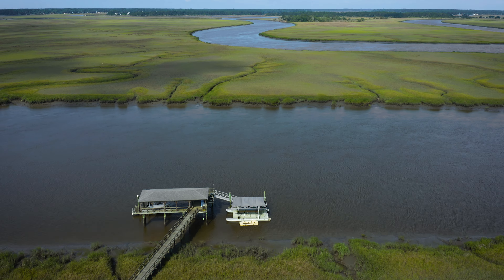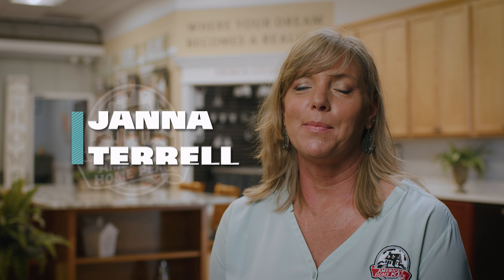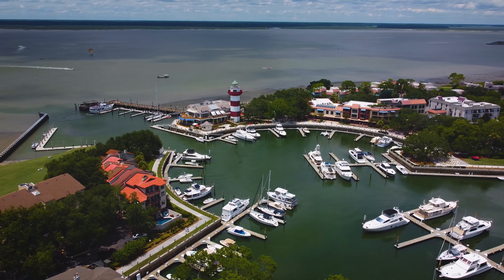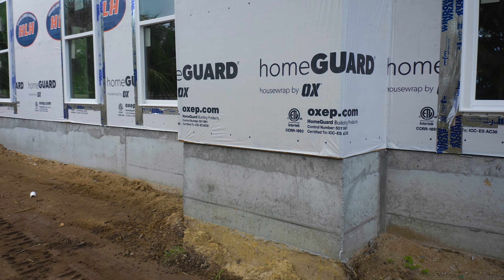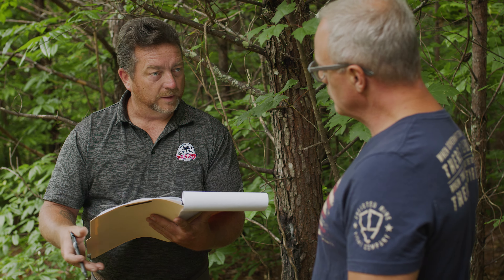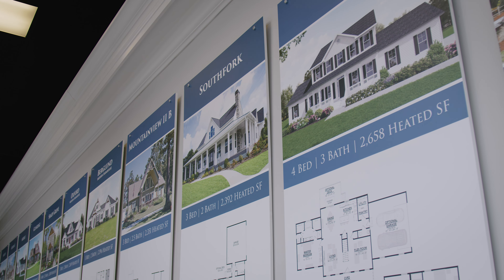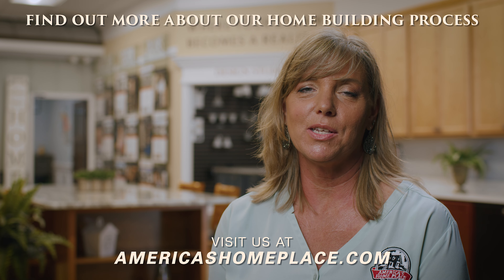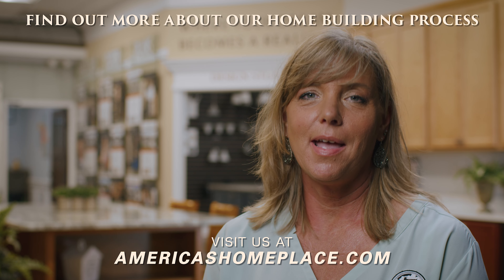Watch this BEFORE building on THE COAST!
Meet Janna, a Sales Manager out of the Savannah, Georgia office for America's Home Place. Janna has helped with building and designing homes for quite some time now. She knows the in's and out's, the pros and cons, and the challenges when building on the coast. Today she goes over some of the things to keep in mind when building near the coast, and some helpful design tips to know before!

CHAPTERS
00:00 - INTRO
00:31 - ELEVATIONS
00:51 - OUR PIER PLAN "AMELIA"
1:09 - WIND ZONES
1:45 - "TABBY FINISH"

What else would you like to see from us?

Please be sure to visit our website, and as always, feel free to contact your local building center to learn more about our custom home-building process and get started on building the home you’ve always wanted.

Visit us online & learn more about building a custom home with America’s Home Place by visiting us